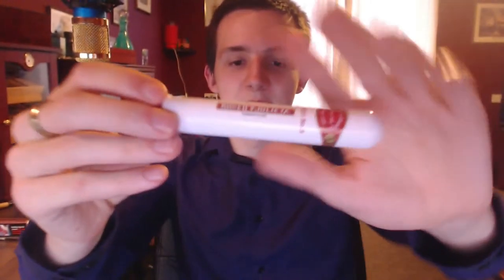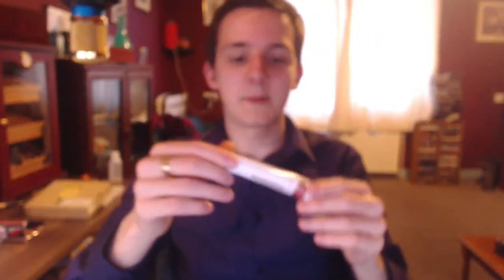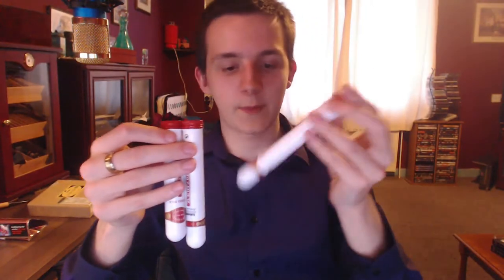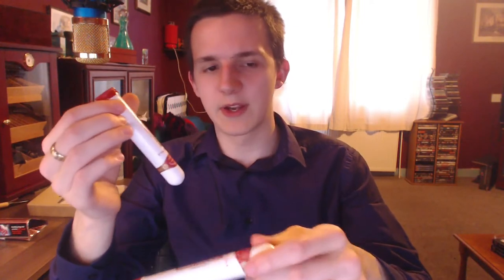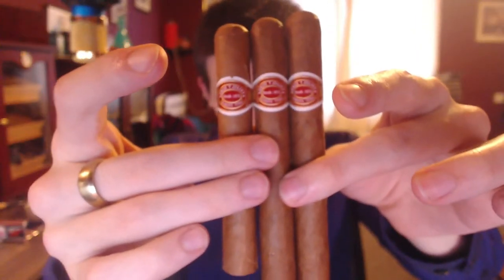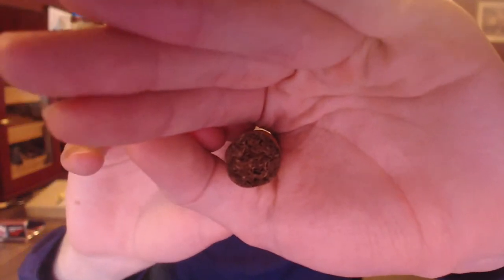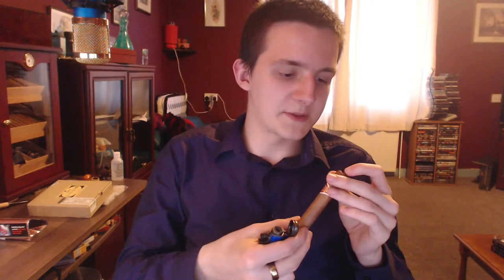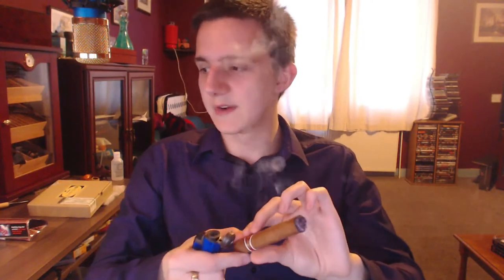Romeo y Julieta Romeo 3 Tubed Review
Small version of a good classic